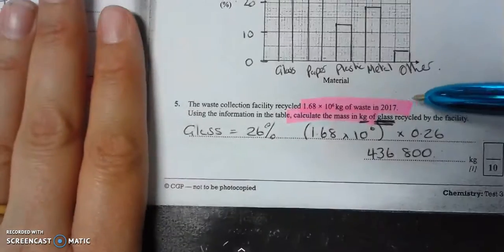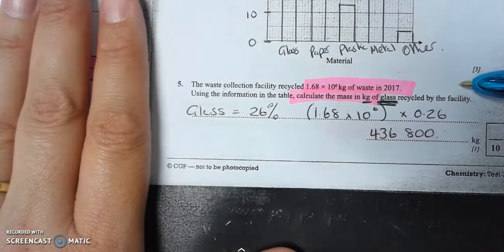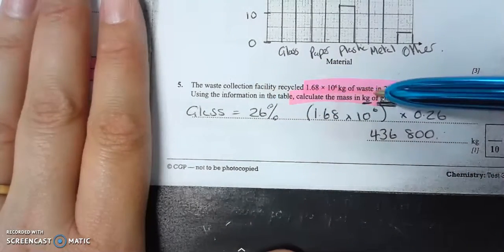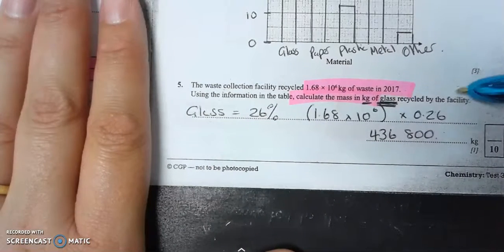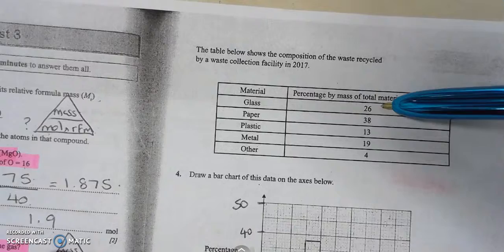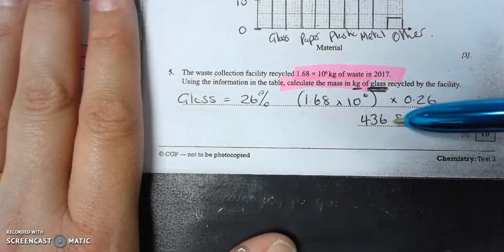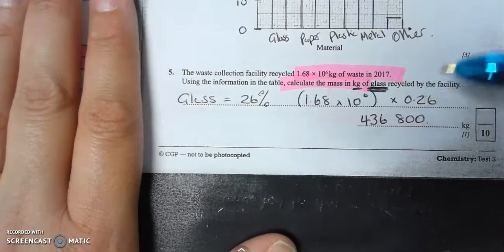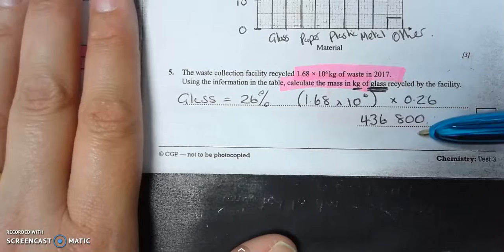How to answer Maths in Chemistry Test 3